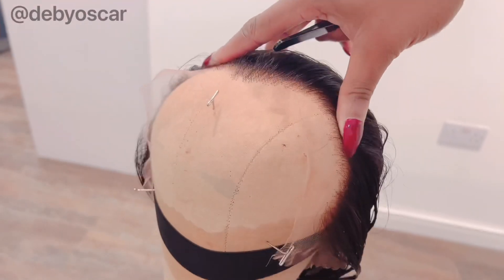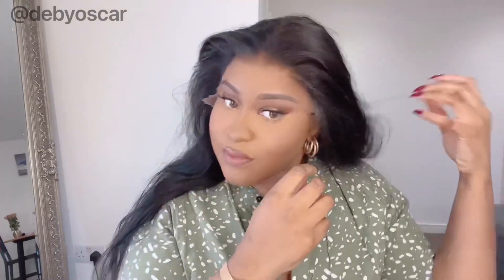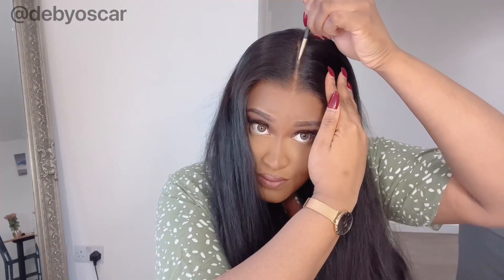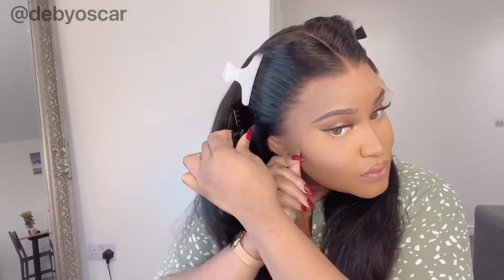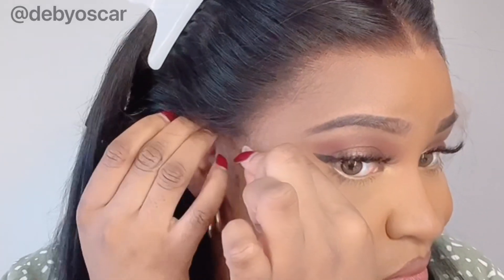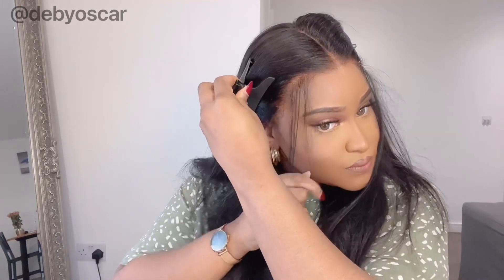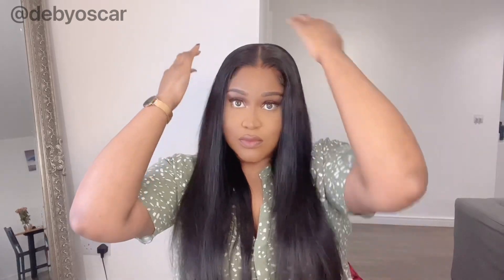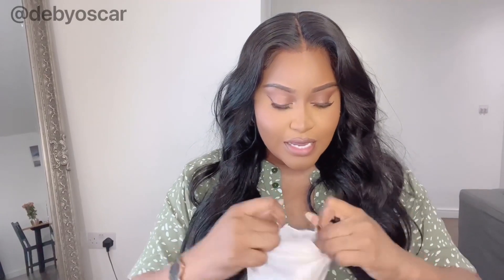BEGINNER FRIENDLY GLUELESS LACE INSTALL FT LUVMEHAIR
Hi guys today I’m going to quickly show you how to install this lace wig from Luvmehair. The lace came pre-plucked and it’s perfect for beginners. I’m wearing the undetectable 13x6 lace frontal wig in 20 inches. Let me know what you think and if you have any questions leave them down below :) xx

Density: 180%